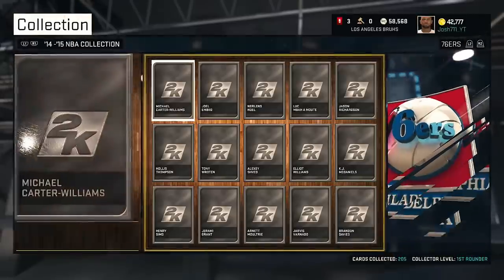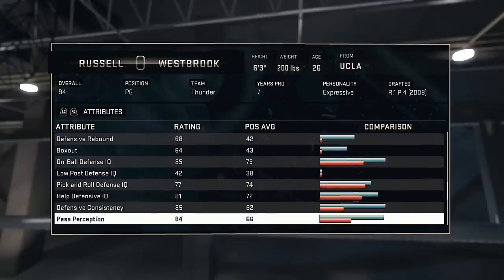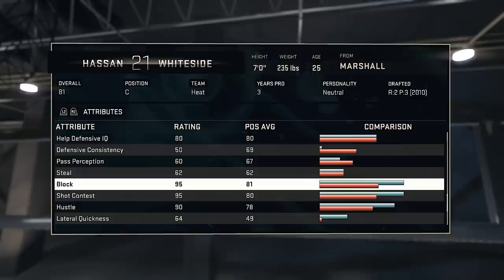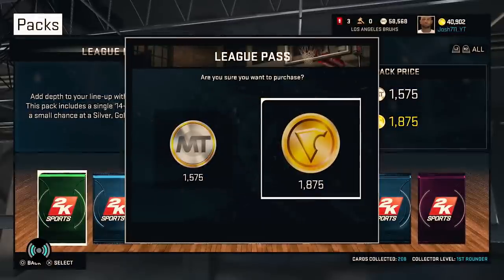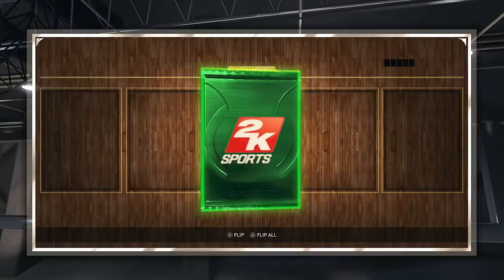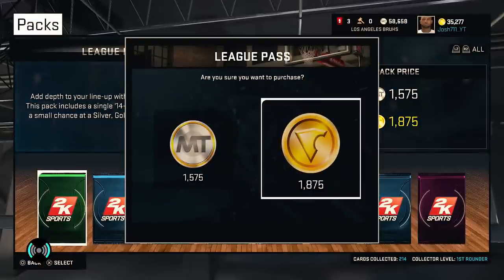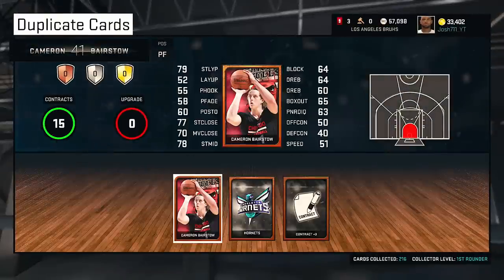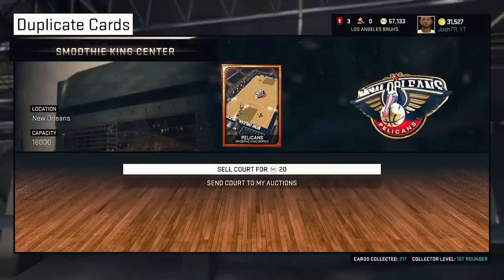NBA 2k15 MyTeam - Emerald Pack Opening - Pulling For Emerald Russell Westbrook!!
Will you come watch me livestream? What do you want to see?